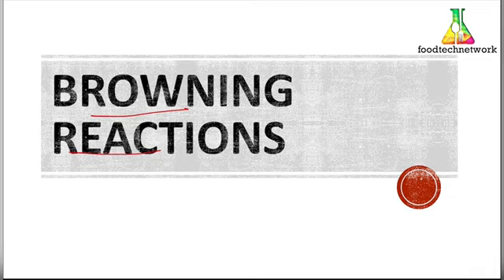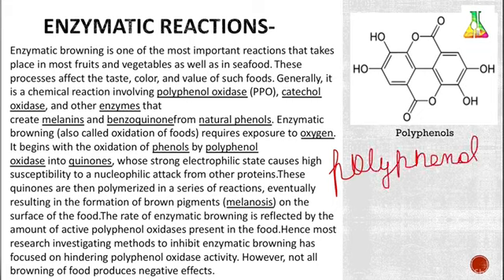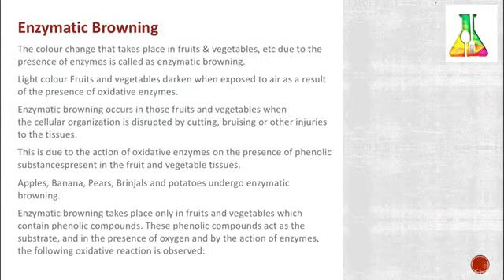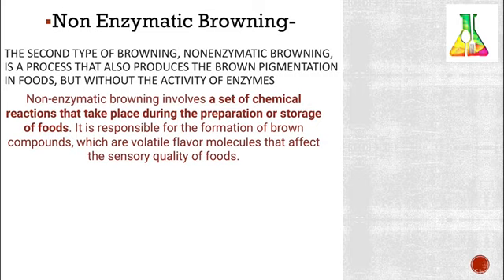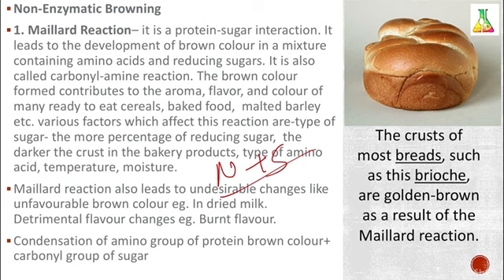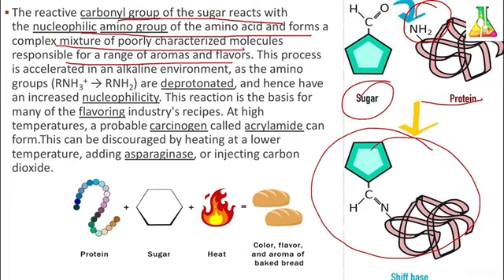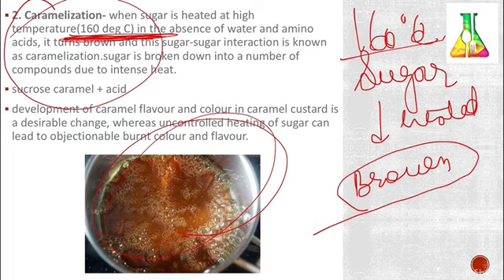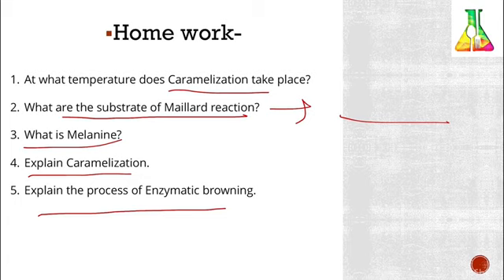Browning Reaction - Food technology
Join our whatsApp and telegram channels
Daily job's, Quiz, News/ food industry trend, fssai updates, training and webinars.

WhatsApp groups - Link mention in website.